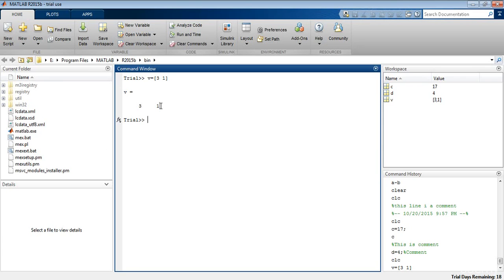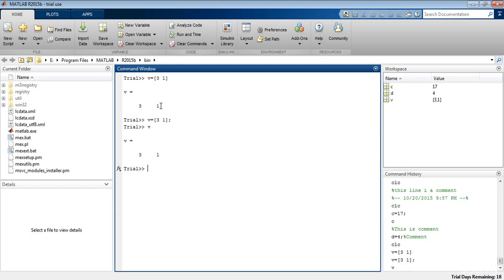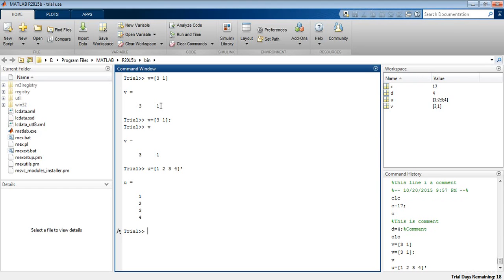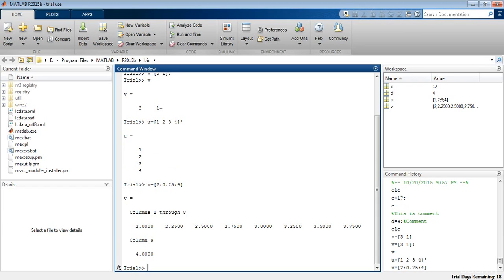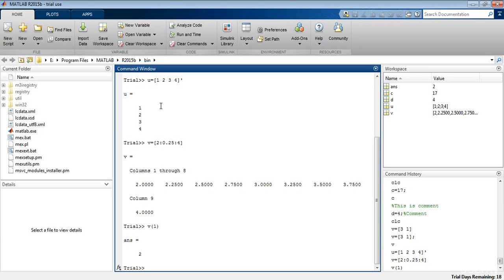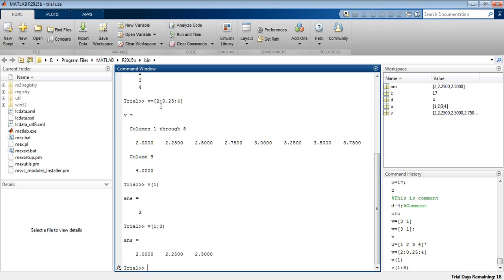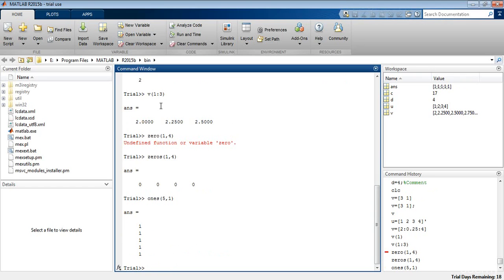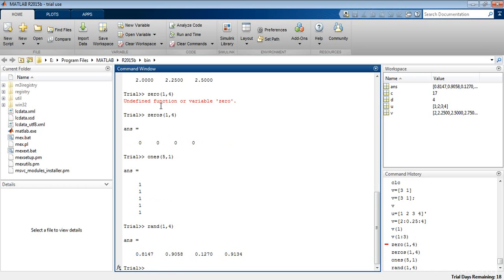MATLAB 4.1 - Defining Vectors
THIS VIDEO ABOUT MATLAB ,

How beginner to Expert.